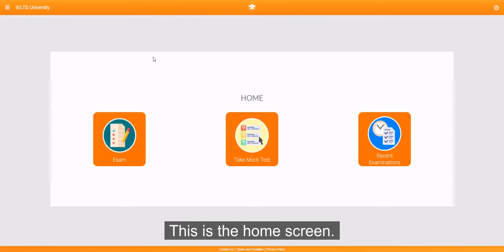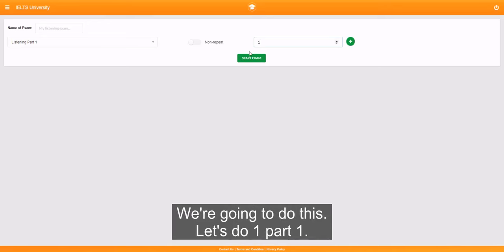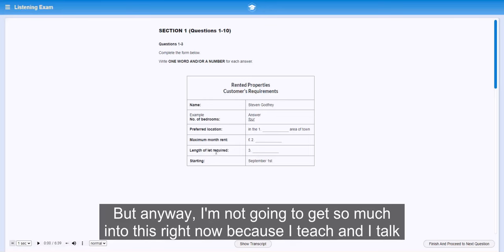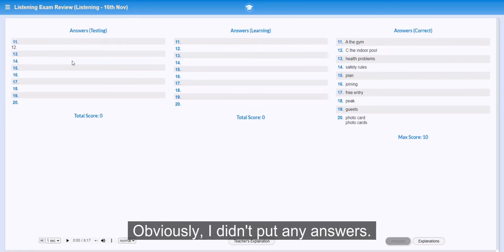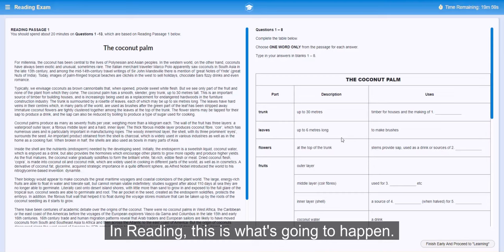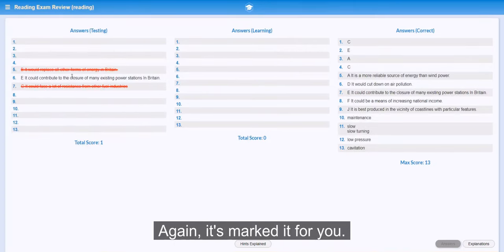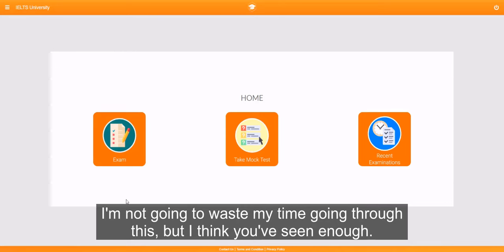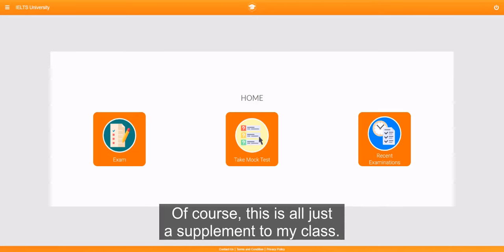IELTS Exam Preparation Appify App Demonstration